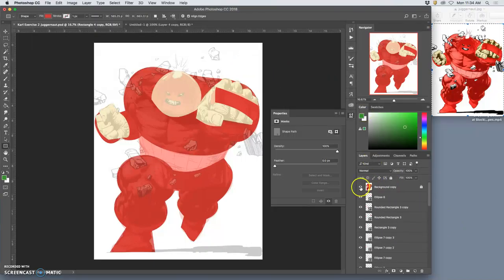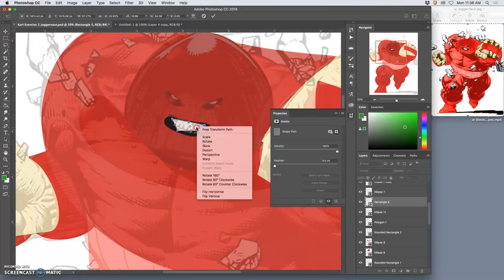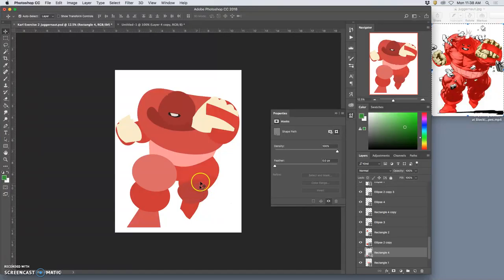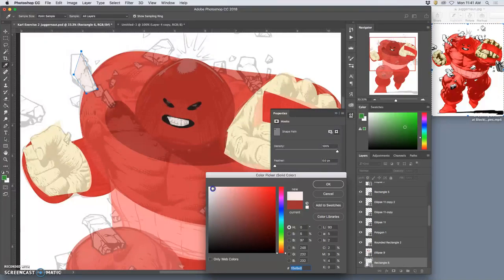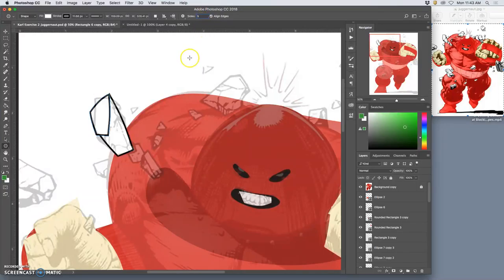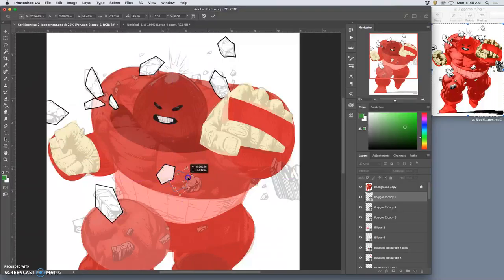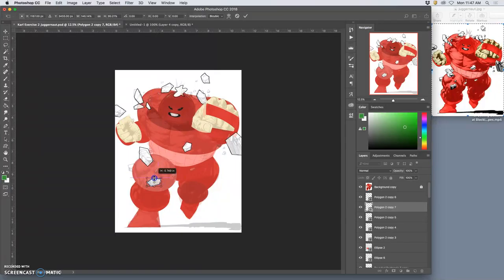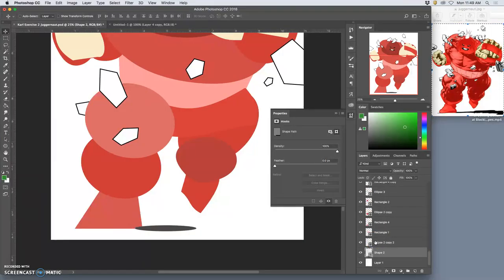4 Finishing the Shape Composition with the Use of Polygon Tool Adding Strokes and Custom Shape Opti